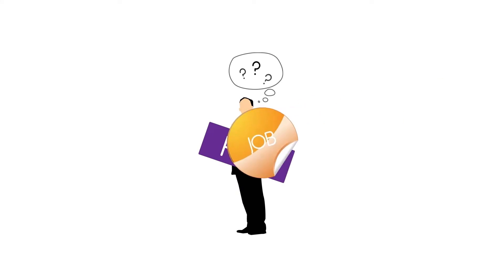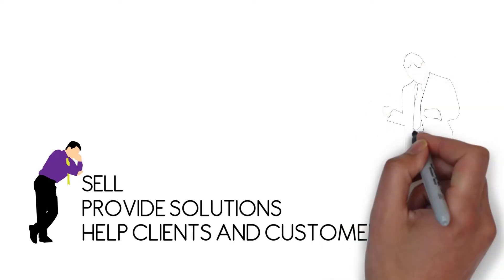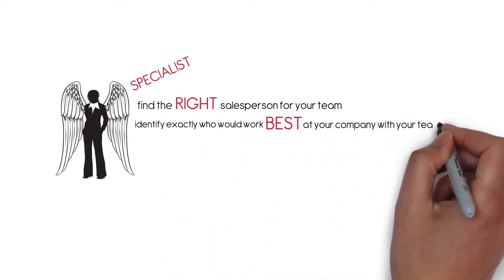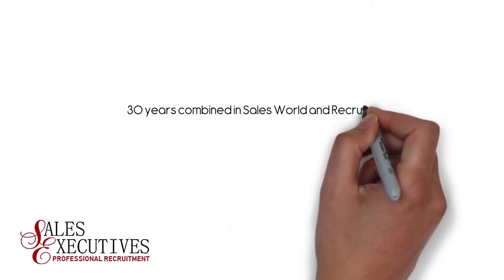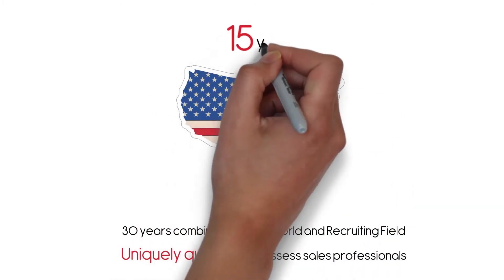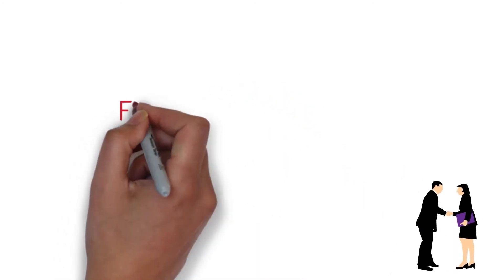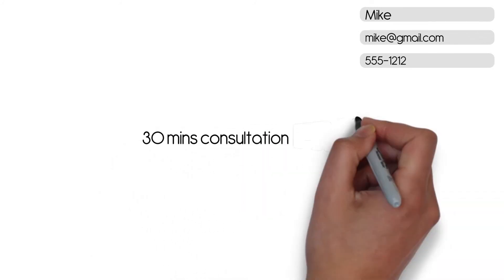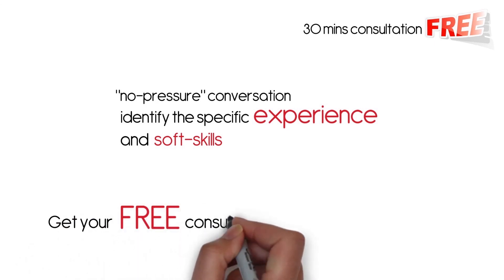WhiteBoard Animation - Sales Executive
Whiteboard Animation for a US Based firm "Sales Executive".

Find aesthetically soothing and meaningful videos to engage and convert from a global audience pool here!

We, at Designer's Cauldron create videos out of expressions, texts and images -
• Bundle it up with vfx, motion graphics and stock videos,
• And add sound effects, mix the audio and do the mastering.

The key to having a maximum impact is communicating over a variety of devices & social media platforms. So we reformat the video in multiple sizes to enable it.

We are available for -
1. Video editing & Production (from stock footage)
2. Animated Explainer videos
3. Whiteboard Animation
4. Advertisement & Marketing videos
5. Social media videos
6. Teasers & Trailers
7. Intro/Outro
8. Logo Animation
9. Branding videos
10. UI Animation
11. Animated Gifs & SVGs
12. Motion graphics
13. Corporate videos
14. eLearning videos